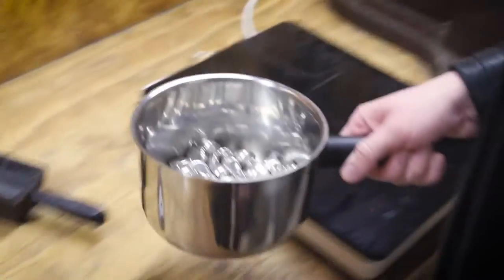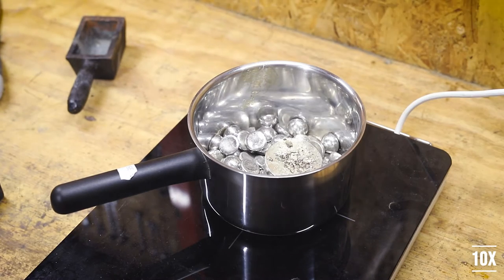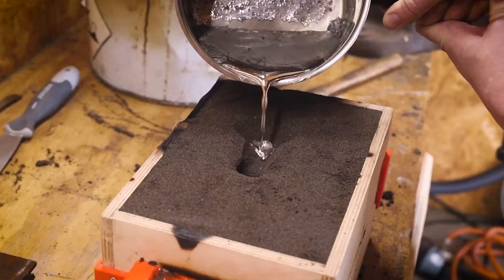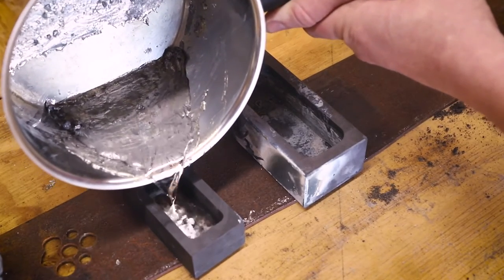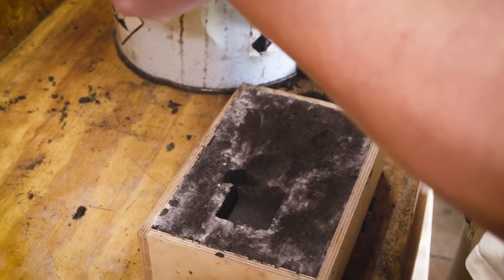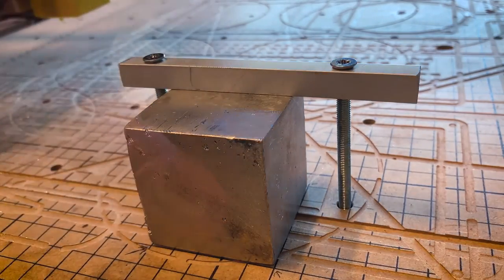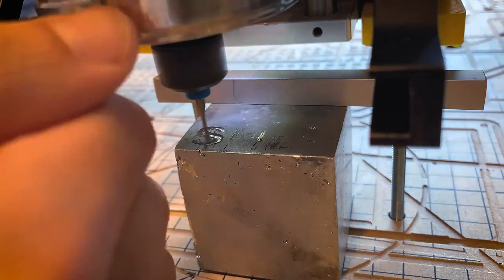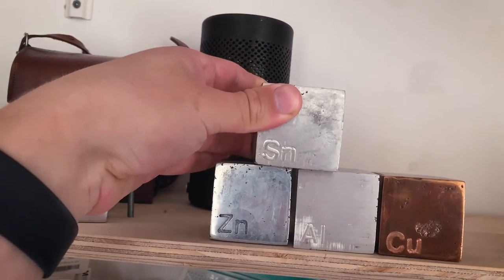Casting a 100$ Tin Cube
Today I cast a cube of 99.9% pure tin with my friend Andreas Hvid. When finished and sanded I went to get the cube engraved on an XCarve CNC with help from my other friend Adam.